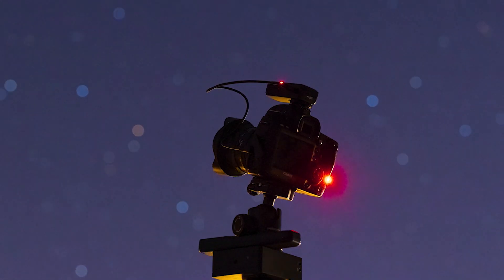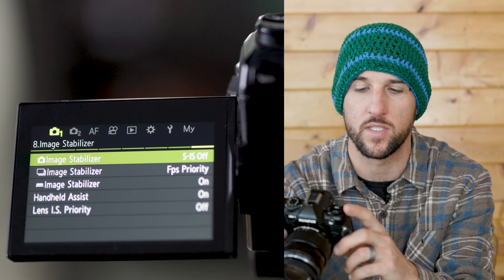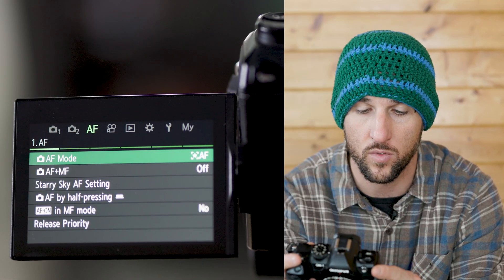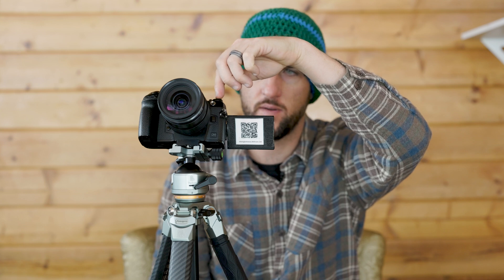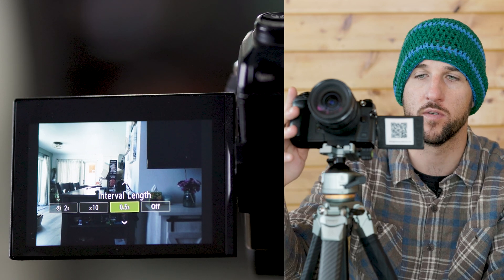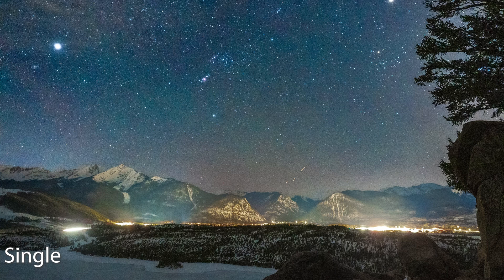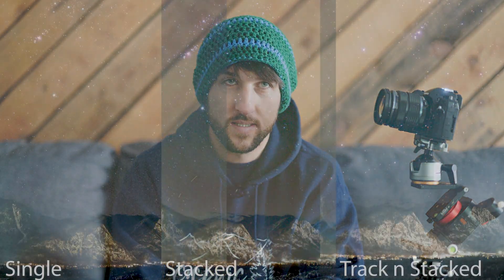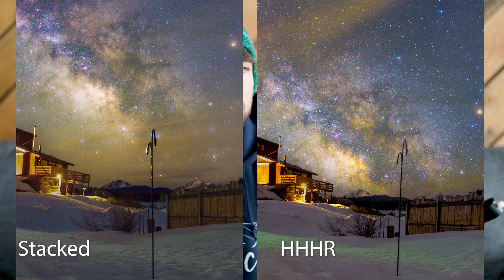OM Systems OM-1 Ultimate astrophotography guide. HHHR vs Stacking Vs Tracking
Hi everyone, thank you for following along... many exciting links down here!

om systems om1
m.zuiko 300
Olympus m.Zuiko 17mm 1.2 PRO

My Gear

Canon R5
Canon 6D
Olympus EM 1 MK 3
Olympus m.Zuiko 300mm f4 PRO